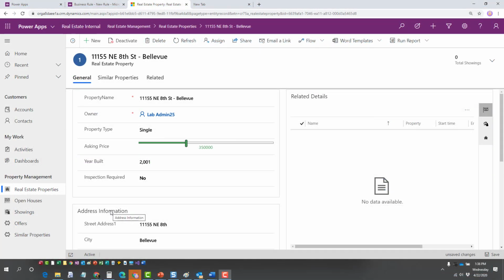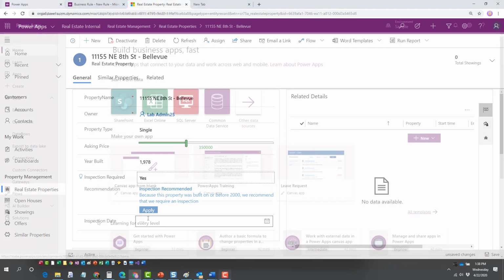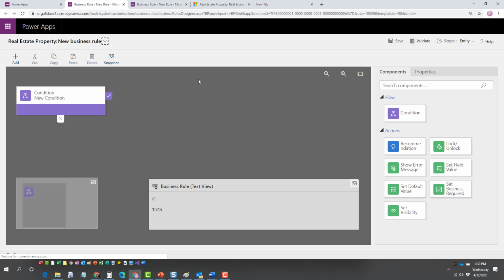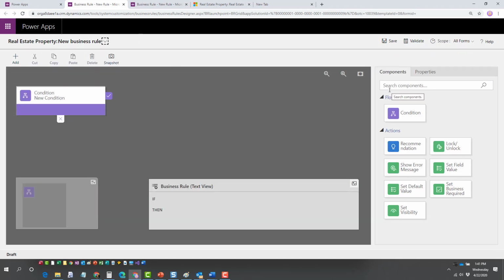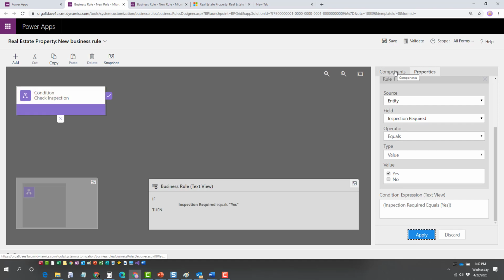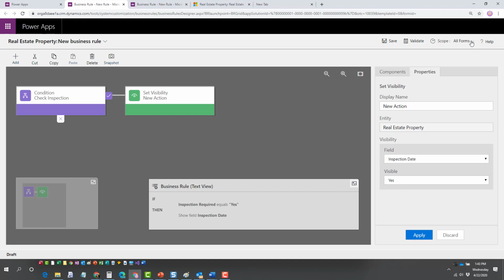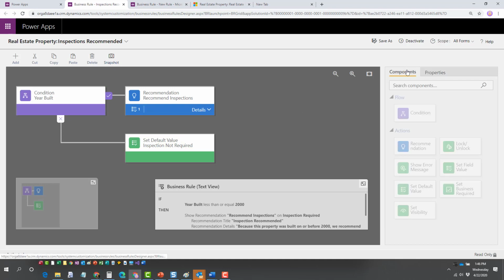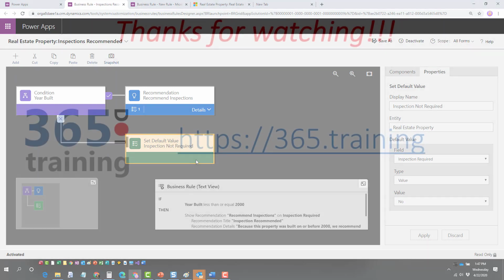Model Driven Apps Business Rules in 10 Minutes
In this video Derik Bormann examines demonstrates how to build Buisness Rules for Model Driven Apps as part of the Power Platform.